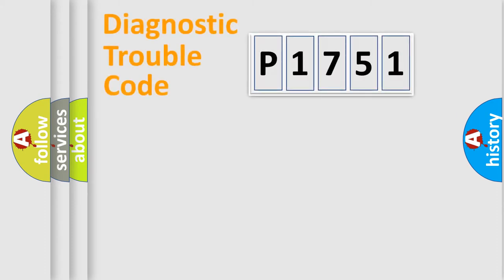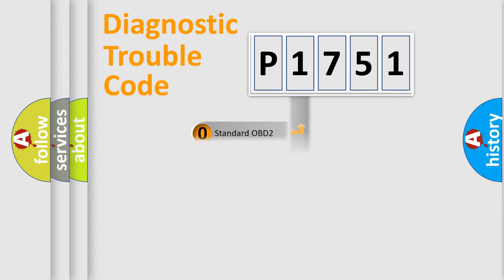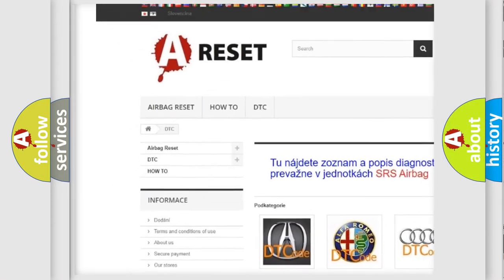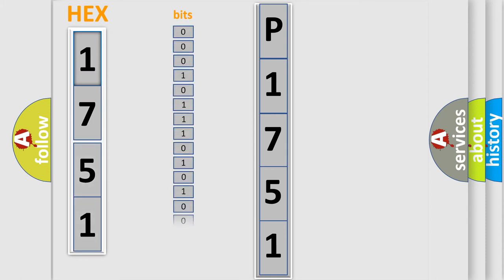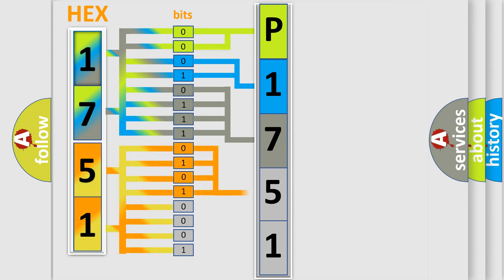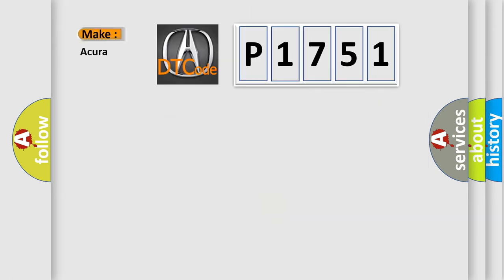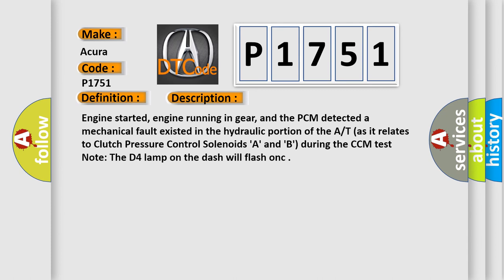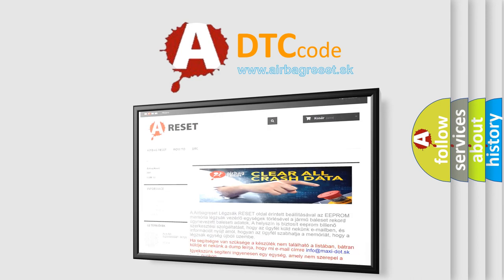DTC Acura P1751 Short Explanation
Make:
Acura
Code:
P1751
Definition:
A/T Hydraulic Pressure Control Malfunction (Mechanical)
Description:
Engine started, engine running in gear, and the PCM detected a mechanical fault existed in the hydraulic portion of the A/T (as it relates to Clutch Pressure Control Solenoids 'A' and 'B') during the CCM test. Note: The D4 lamp on the dash will flash onc
Cause:
Clutch Pressure Control Solenoid 'A' is damaged or has failed
Clutch Pressure Control Solenoid 'B' is damaged or has failed
Shift Solenoid 'B' is damaged or has failed
The transmission is damaged or has failed